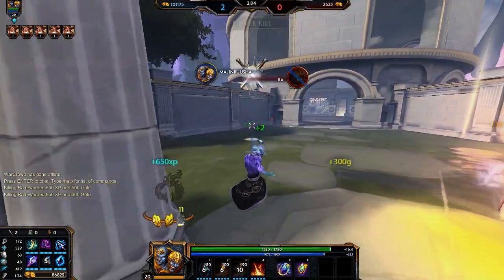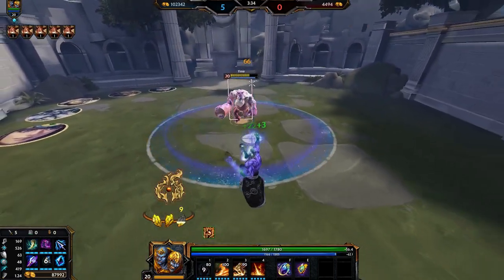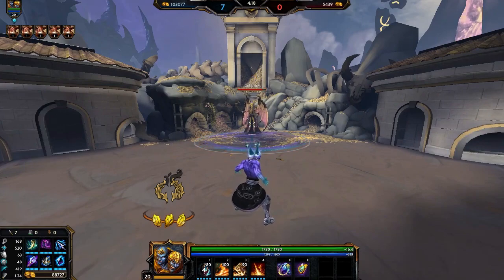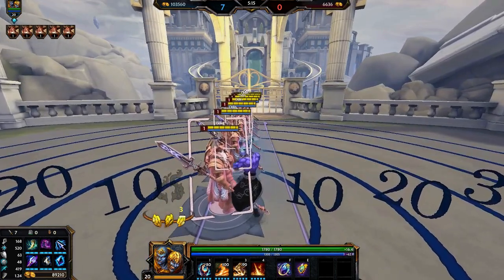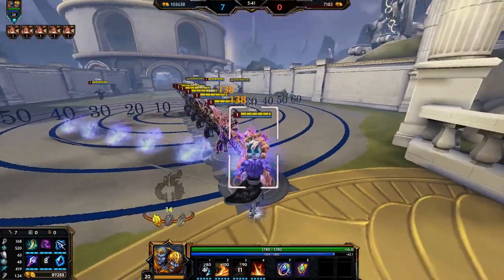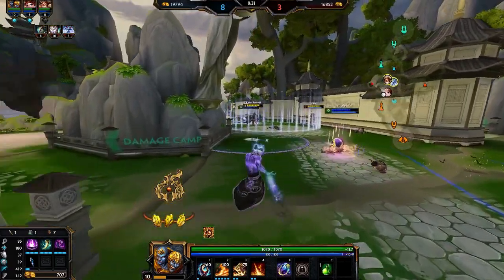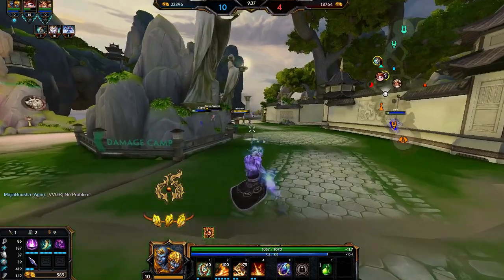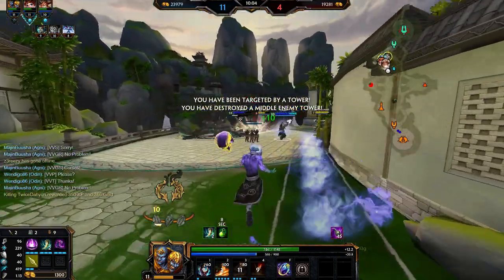Smite Agni Guide: 5.14 Build & Abilities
SO You want to learn Agni, The Hindu God Of Fire?
You've come to the right Saga. The Agni Saga.
Ok, lame DBZ reference is over, but with Agni will shall begin.

First of all, the build is pretty simple. You want to start with Mage's Blessing, Tiny Trinket, 2 Health Pots and 1 Mana Pot.
Before I move on with the rest of the build, I will mention if you do need anti-heal, build it Divine Ruin in the 3rd slot.
With that aside, let's move on. In this order you want to buy these items:

Shoes of Focus or Magi. I prefer Magi for the pen, but that is up to you.
Bancoft's Talon. Lifesteal works really well with agni as his passive, his Noxious Fumes and his Path of Flames all do damage over time. Also, his Flame Wave and Rain Fire hit very hard, so that also comes in handy.
Spear of the Magus. This is super useful for gods that have a lot of Damage Over Time. It will shred enemy protections allowing you to deal as much damge as possible.
 Agni can trigger this item on enemy gods with his Passive, Noxious Fumes or Path of Flames.
Rod Of Tahuti. The passive of Tahuti works so well with Spear of the Magus. When an enemy gods is below 50% of their HP, they will take increased damage from your abilites. This makes your Flame Wave and Rain Fire.
The last two items are Chronos Pendant and Obsdian Shard. In which order you build these depends on the game situation. If you need more pen grab Obsidian Shard first. If you feel more CDR is necessary, then opt for Chronos Pendant.

Quickly, let's go over Agni's Abilities and Damage Values.

Combustion: After 4 succesful basica attacks, enemies hit by Flame Wave or Rain Fire will take an extra 5 damage + 10% of your magical power for 6 ticks over 3 seconds OR 30 damage + 60%.
Noxious Fumes: Normally, this is only used, so that Agni can use another ability to stun a target. However, if you let it stay in the area for the full duration of 50 per tick plus 5%, OR 500 Damge + 50%.
Flame Wave: IMPORTANT - This ability persists for 1 second after the casting animation. This ability does 290 damage + 65%.
Path Of Flames: This ability ticks 4 times over 2 seconds. This will do 60 per tick + 15% per tick OR 240 + 60%. Also, for each time your enemy crosses over this ability, it resets the ticks.
Rain Fire: For every 18 seconds you gain one Giant Meteor of damage. This ability is free of mana cost. You can have up to 3 charges stored. CDR does effect the cool downs on this ability. This ability does 300 + 70%.

I hope you can learn from this quick overview of the current build, and the abilities. Hope you start wrecking your opponents with this God. Thank you to everyone for watching, MajinBuusha peace out.